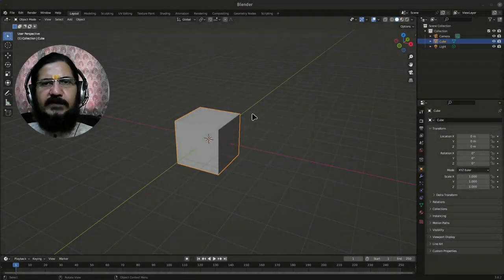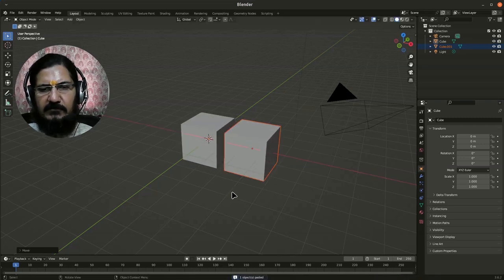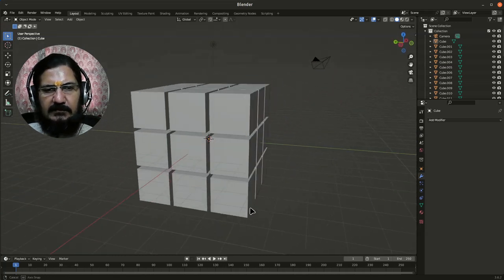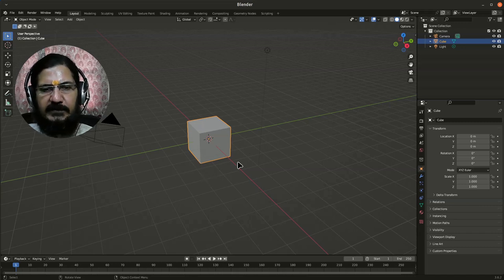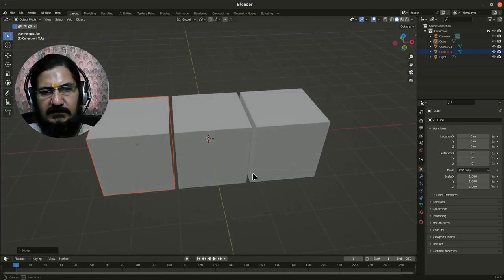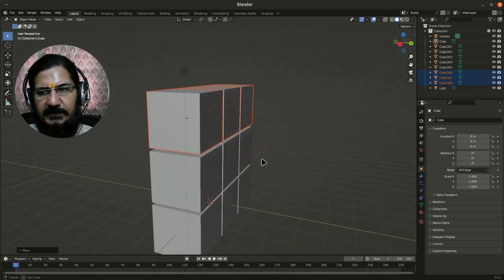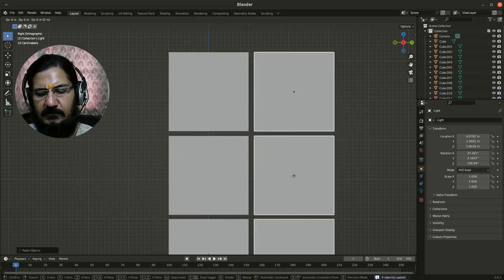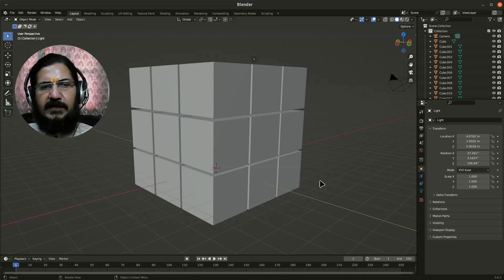Blender 3D - Task to make a Rubik cube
This video is a task demo, start part shows the object to be modeled.
Once you have tried on your own, you can watch the remaining to see if you did it in accordance.